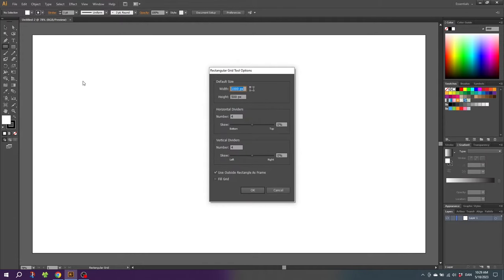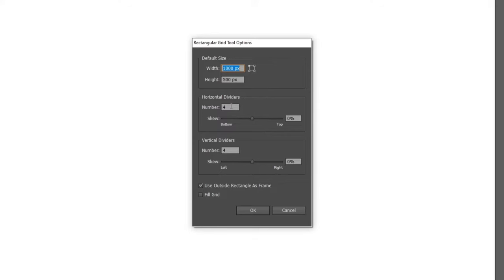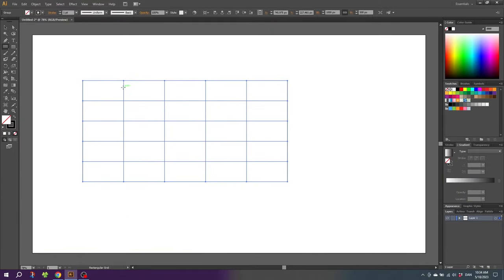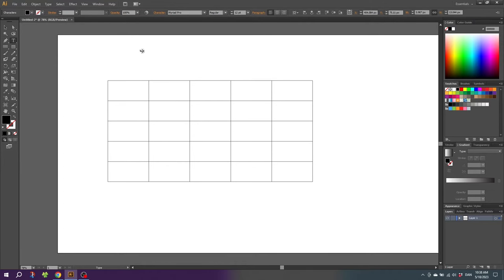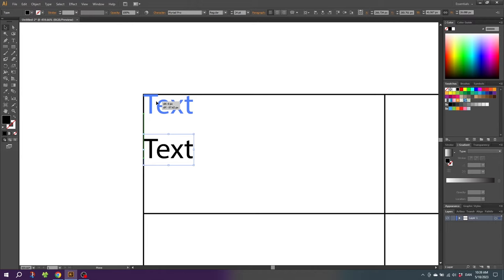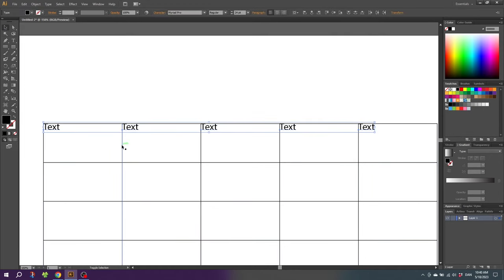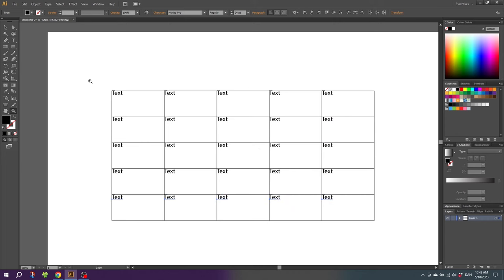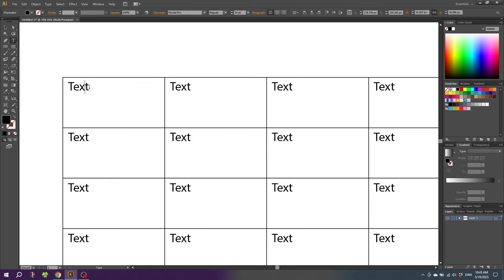Easy and Effective Table Design in Adobe Illustrator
Welcome to this super quick Adobe Illustrator tutorial on how to create simple tables! In this step-by-step video, I'll guide you through the process of designing tables in Adobe Illustrator like a pro.

Whether you're a beginner looking to enhance your design skills or an experienced designer seeking new techniques, this tutorial is perfect for you. We'll cover everything from setting up rows and columns to applying styles and and colors to our table.

Creating tables in Adobe Illustrator doesn't have to be a daunting task. With our practical tips and tricks, you'll be able to organize data and present information in a visually appealing way. Impress your clients, colleagues, or audience with professional-looking tables in your design projects.

Don't miss out on this opportunity to elevate your Illustrator skills and take your table designs to the next level. Watch now and unlock the secrets of table creation in Adobe Illustrator!

📒 Notes 📒

CTRL = Command
ALT = Option

🎵 Music 🎵
Music from Uppbeat (free for Creators!)